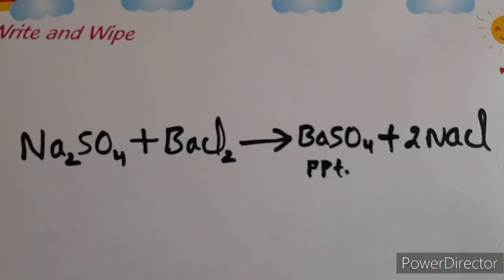MCQ'S discussion CBSE 10th std (SAMPLE PAPER ISSUED BY CBSE BOARD)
Important MCQ'S  for  10th CBSE